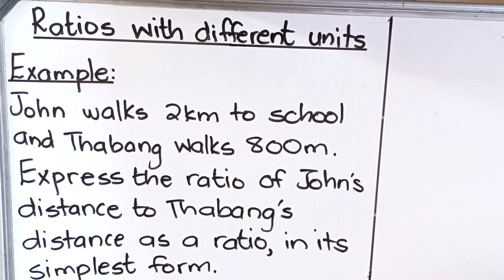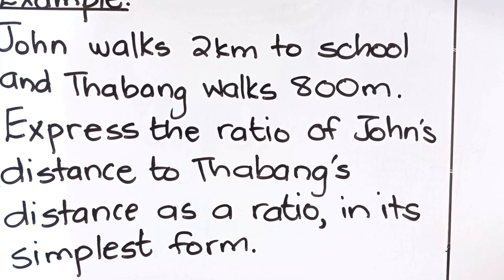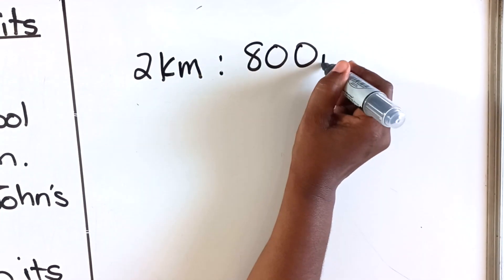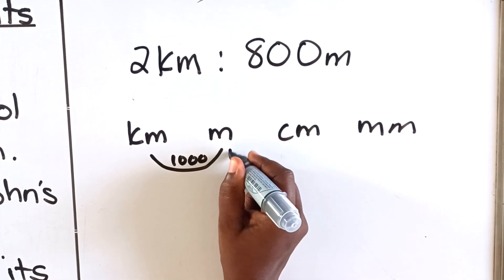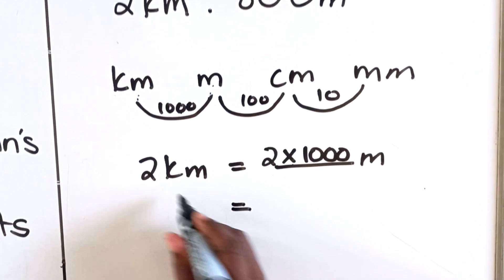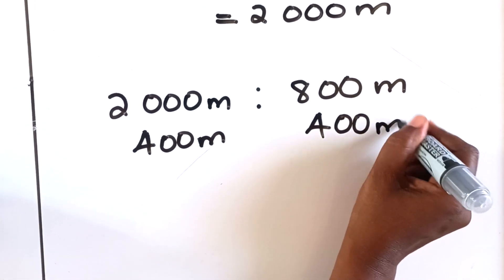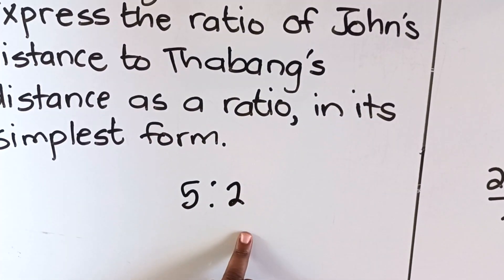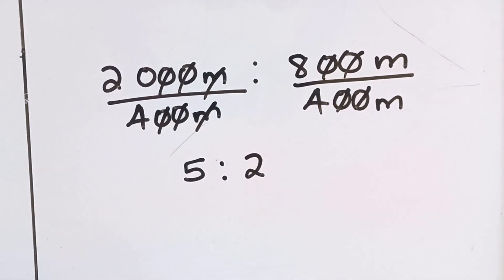Ratios with Different Units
In this video, we learn how to convert Kilometres (KM) to Metres (M) so that you can express the ratio of the distance between two units in its simplest form.